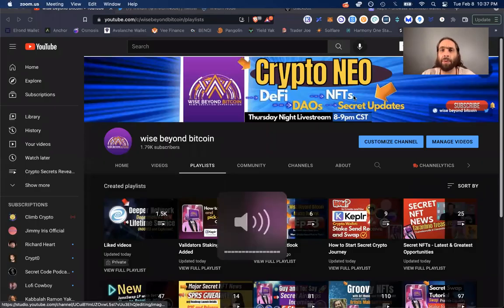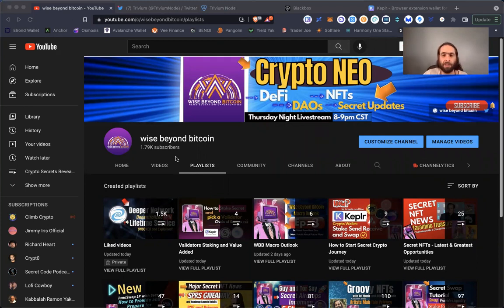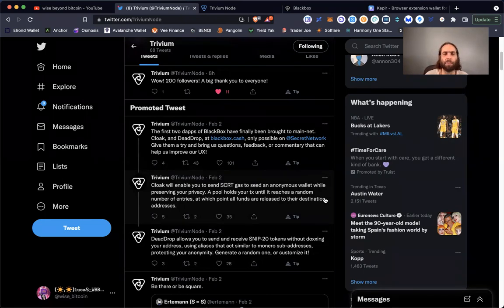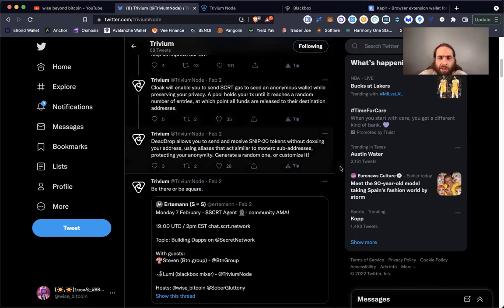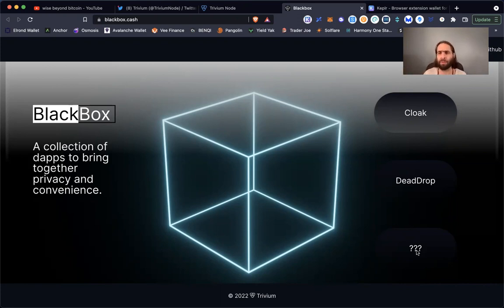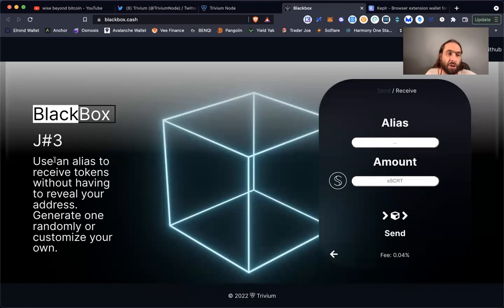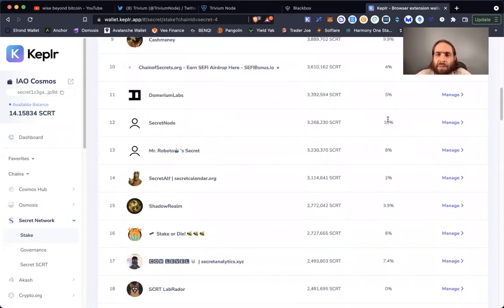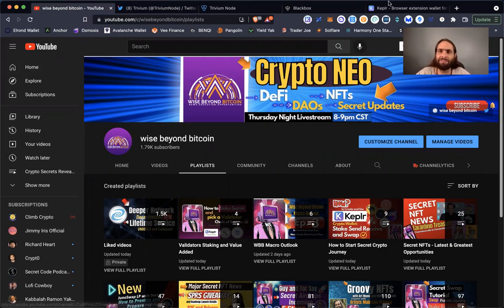Blackbox & Cloak Ultimate Blockchain Privacy Solutions - Trivium Validator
How to Spread the Good News
4.) 🚀 Join our WBB Thursday Night livestream from 8-9pm CST.
5.) 🐳 Whales donate below for supporting the channel and more content.

✅Time Stamps
0:00 intro to the secret info
1:10 Secret NFTs
2:00 Airdrops and More
2:30 Disclaimer
3:09 Trivium Validator
7:15 Trivium Site
8:00 alfalfa Cloak and Blackbox
13:00 Stake to support value added
14:00 tutorial example
15:50 outro

Bitcoin: bc1q6vfvu5am2cgpmpk5u34n2l9852pasp4kxj70ze
                                                  EVM Love
Ethereum: 0x9899C6754EDA238f61A5Ed68F192D646eFFC0D92
AVAX C-chain: 0x9899C6754EDA238f61A5Ed68F192D646eFFC0D92
Fantom: 0x9899C6754EDA238f61A5Ed68F192D646eFFC0D92
Harmony One: 0x9899C6754EDA238f61A5Ed68F192D646eFFC0D92
Theta or TFuel: 0x9899C6754EDA238f61A5Ed68F192D646eFFC0D92
                                                   IBC Love
Cosmos: cosmos14yd33x3dzvkcz8j4fyldmm7x2qx72zlelxpjqy
Secret: secret1txmt6p5gxwx9gwxxf76qa9n5smlkte6y4jnae9
Osmosis: osmo14yd33x3dzvkcz8j4fyldmm7x2qx72zlehajzkk
Juno: juno14yd33x3dzvkcz8j4fyldmm7x2qx72zlef5zf8cAkash:
DVPN: sent14yd33x3dzvkcz8j4fyldmm7x2qx72zleyahtyt
XPRT: persistence1tk9g6pjpdl0366dq3k4j6cj20v5mmrsedh69p4
Evmos: evmos14yd33x3dzvkcz8j4fyldmm7x2qx72zlea8su6v
Stars: stars14yd33x3dzvkcz8j4fyldmm7x2qx72zlet6k0t4
Luna: terra1vqmk9clz9uw9jtydp3qda2gkj27lp0ly88tmwa
Chihuahua: chihuahua14yd33x3dzvkcz8j4fyldmm7x2qx72zleunvupx